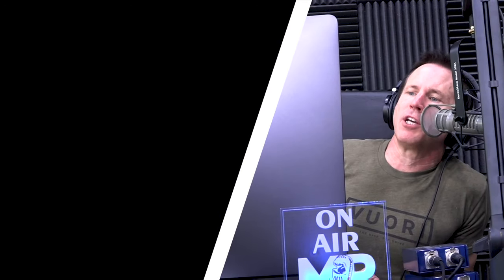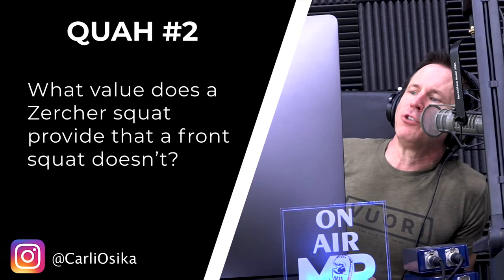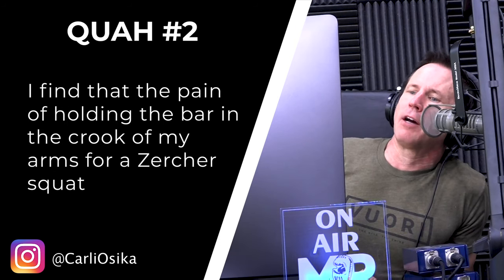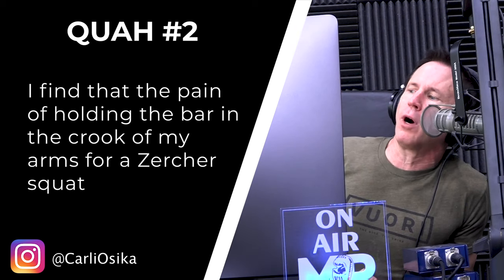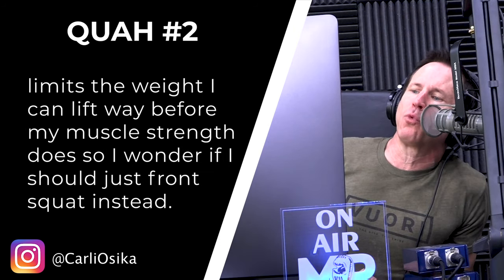When Zercher Squats Are Better Than Front Squats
In this QUAH Sal, Adam, & Justin answer the question “What value does a Zercher squat provide that a front squat doesn’t? I find the pain of the bar, in the crook of my arms for Zercher squat, limits the weight I can lift way before my muscle strength does. So, I wonder if I should front squat instead?”